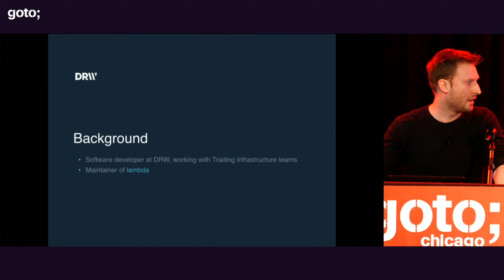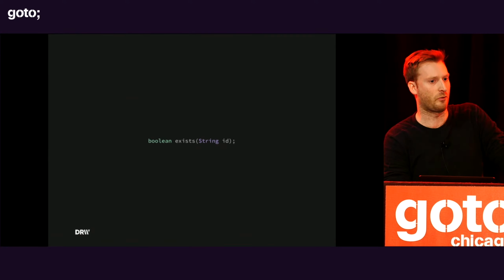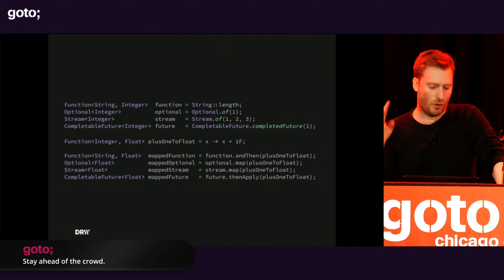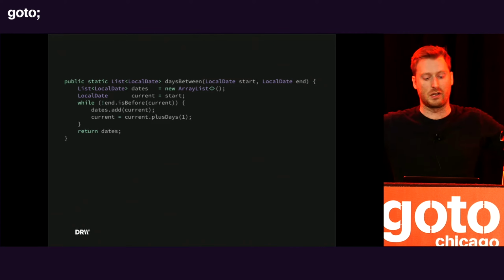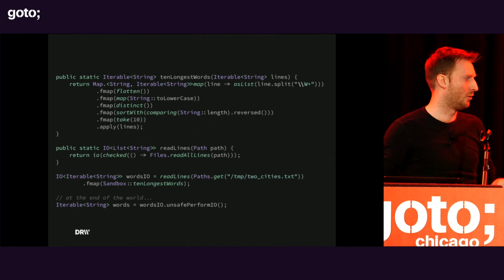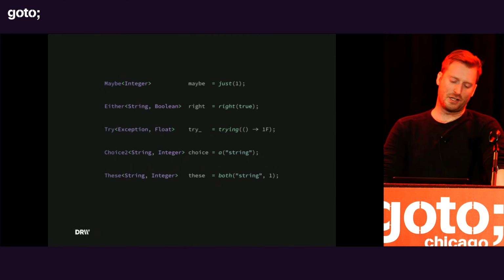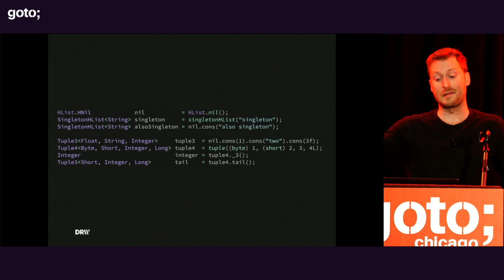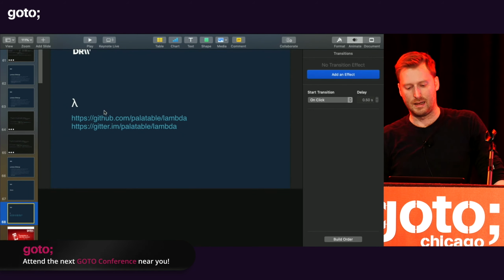Achieving Functional Programming in Java • John Napier • GOTO 2019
John Napier - Works with Developers on Software Fundamentals for DRW

ABSTRACT
For years, the conventional wisdom around attempting pure functional programming in Java has been "don't", and for plenty of good reasons: lambdas weren't supported until the eighth major release of the language specification, creating value types is a verbose, ceremony-riddled exercise devoid of any first-class syntax, and neither are the majority of the data structures shipped in the JDK immutable, nor are interfaces a proper substitute in general for type classes.
Still, it's a shame for developers to have to seemingly choose between the myriad benefits of functional programming and the maturity of the java compiler, the investments made into the ecosystem by major organizations, and the ease of hireability especially when some of these short-comings can be addressed externally.

In this talk I'll present Lambda, a Java library that offers:

• A first-class model for functors, applicative functors, monads, coproducts, and more algebraic and category theoretic structures
• Lazy evaluation
• Profunctor optics
• Semigroups and Monoids
• Type-safe heterogeneous structures like HLists and HMaps
• and more...

The goal of this talk is to present this library as a viable option for experienced Java development teams that wish they could use some of the functional programming capabilities [...]